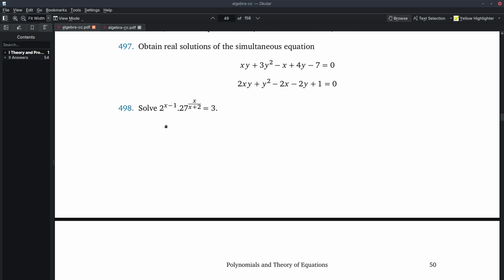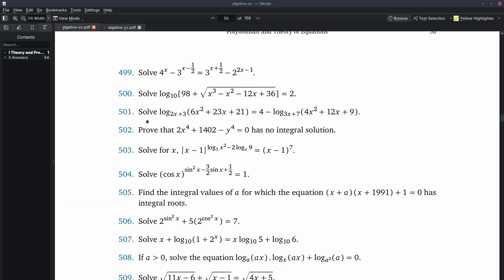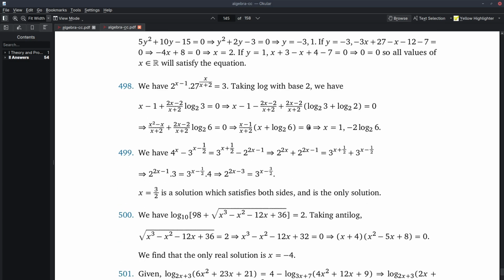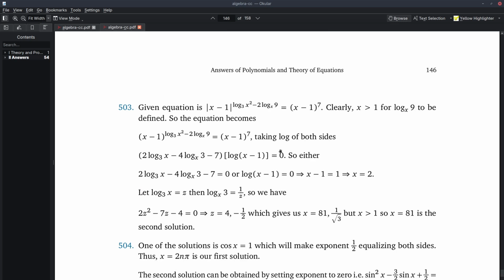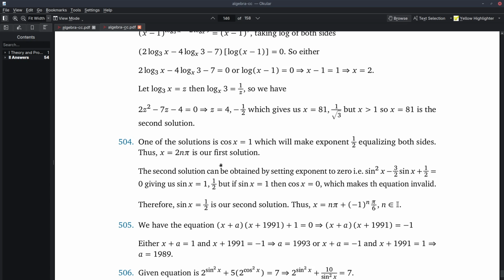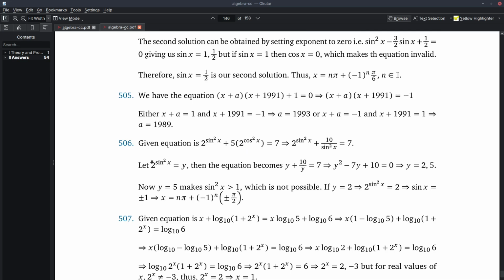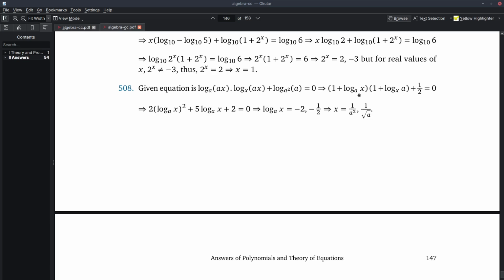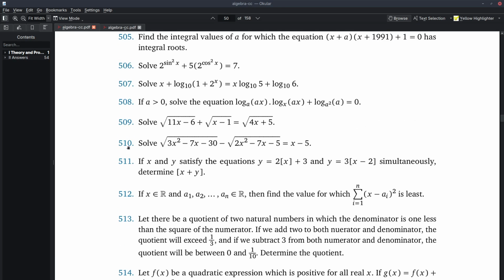Polynomial and Theory of Equations | Problem 501-510 | Class 12 Algebra | IIT JEE